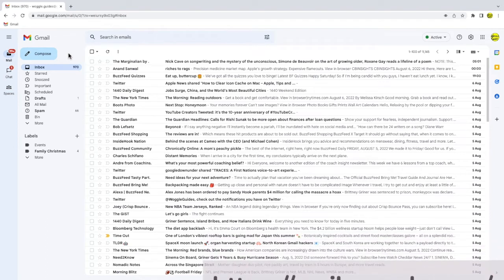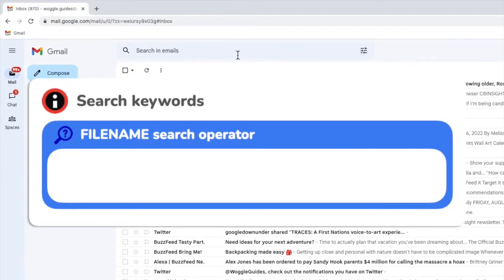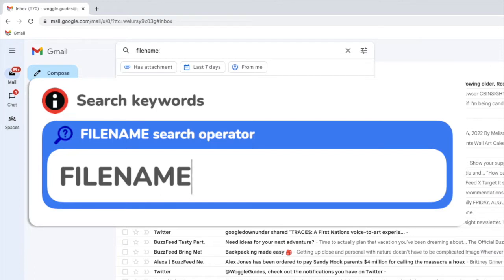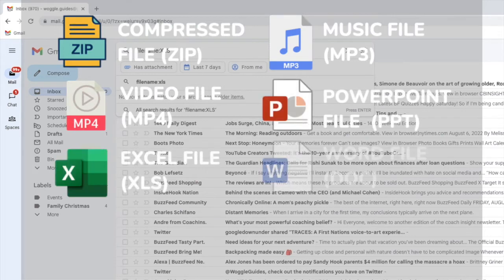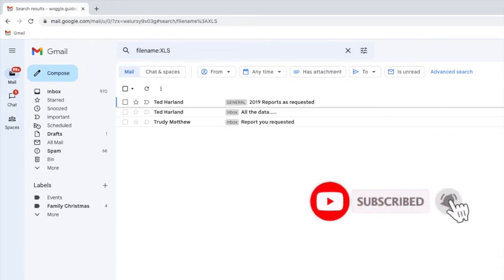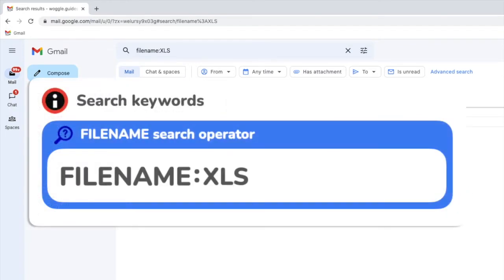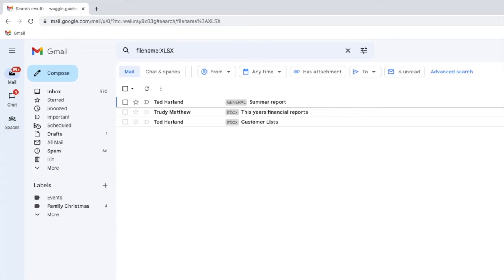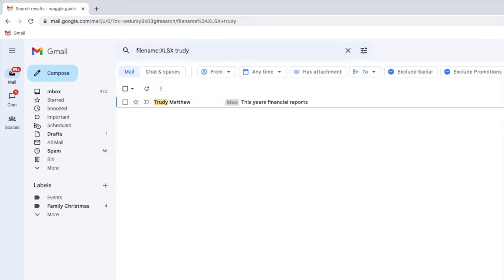How to find Microsoft Excel files in Gmail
In this guide, I’ll explain how you can quickly find Microsoft Excel documents in your Gmail account

🕔  Key Moments
00:00 | Introduction
00:12 | How to find a Microsoft Excel file in your Gmail email account
01:45 | Wrap up

🔎  Useful links
See more info on how to search in Gmail at this help page from the Google Support Center - ‘Search operators that you can use with Gmail’ -